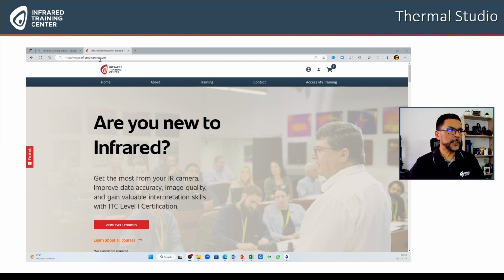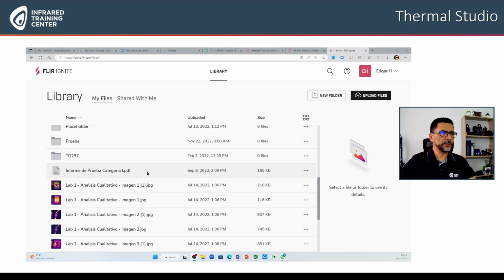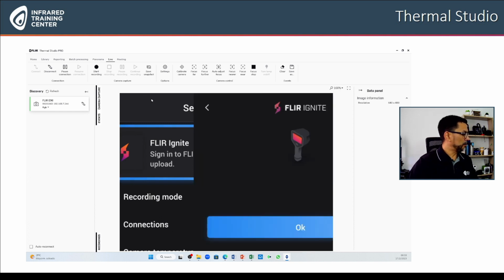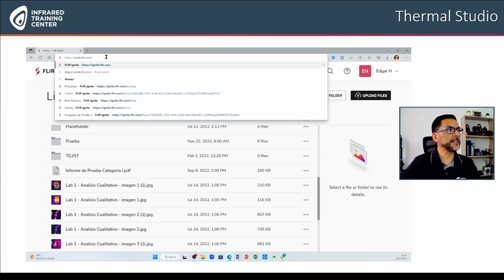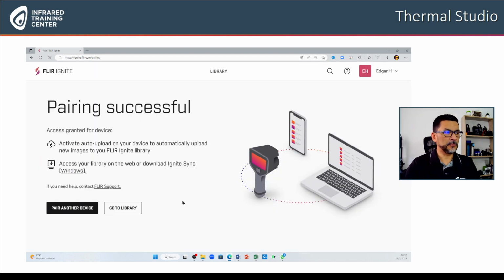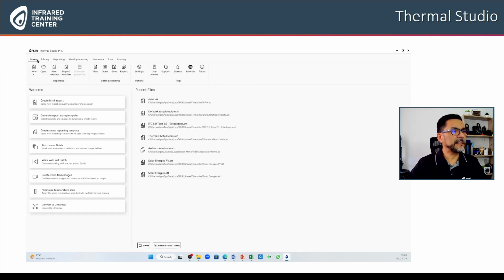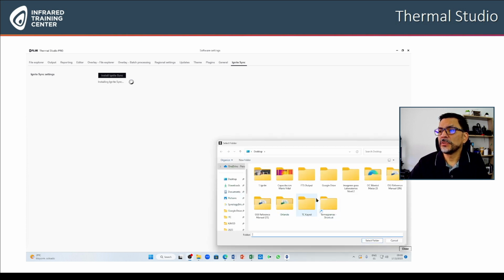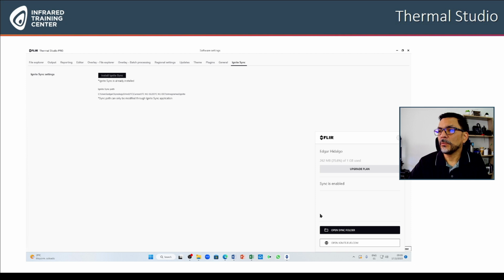Connecting FLIR Thermal Studio to Ignite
Learn how to connect your compatible FLIR thermal imager to the Ignite cloud software application in this tutorial video